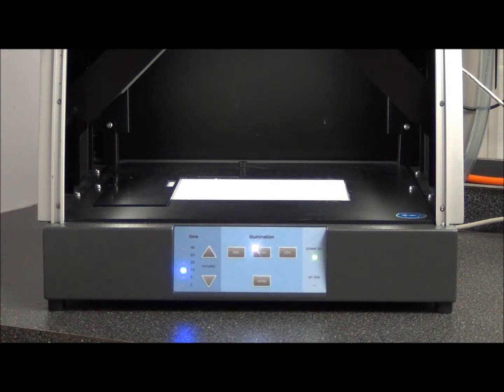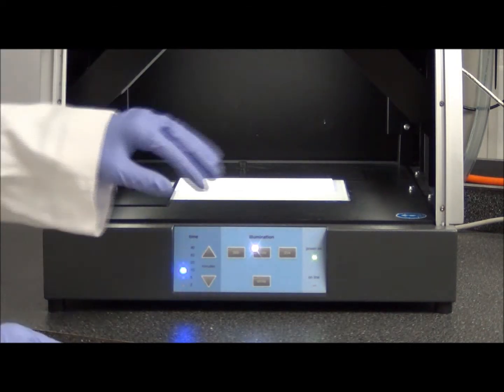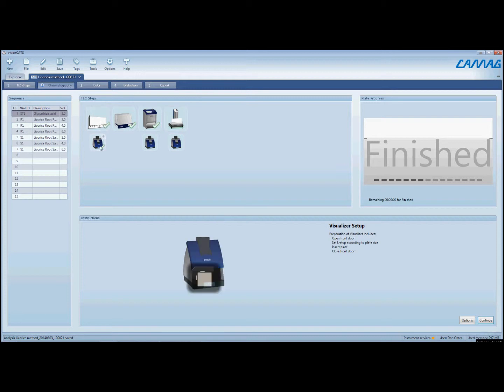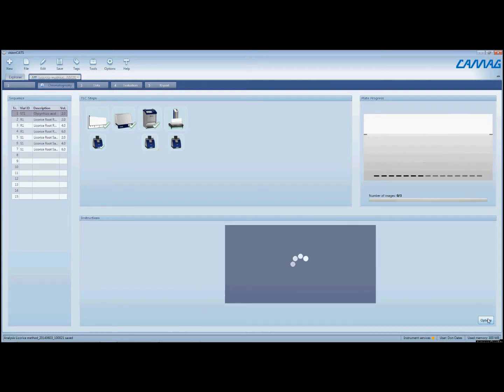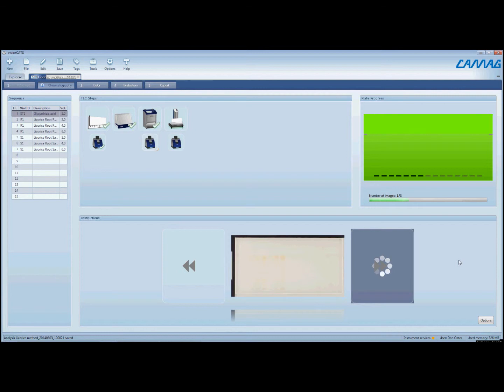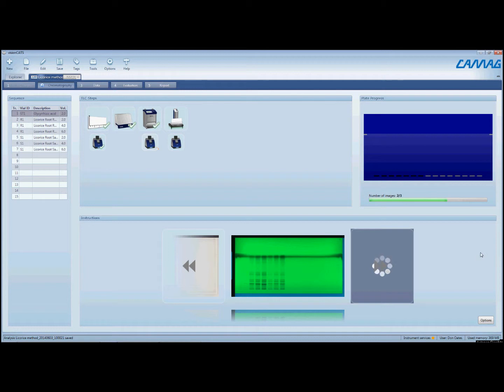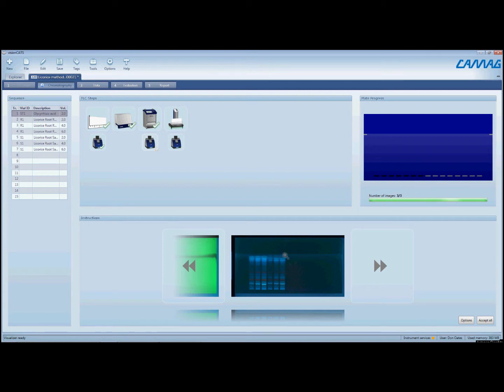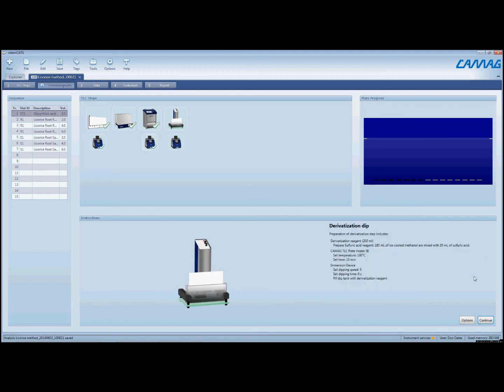07 - Fourth Step - Images of Developed Plate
In this video we will be acquiring images of the now developed HPTLC plate using the Camag TLC Visualizer and the visionCATS software.